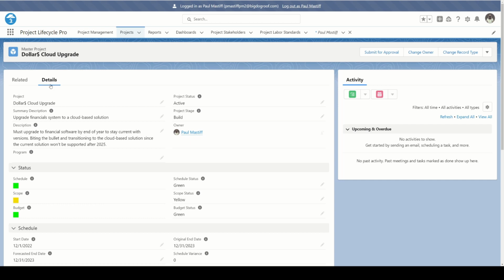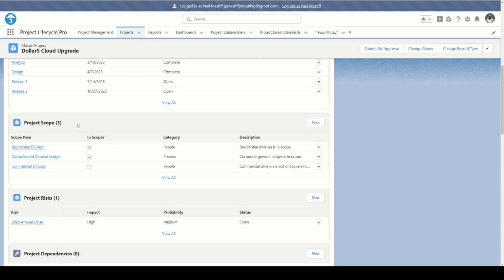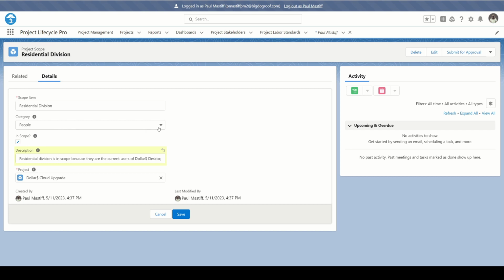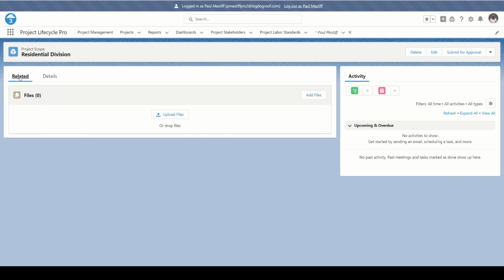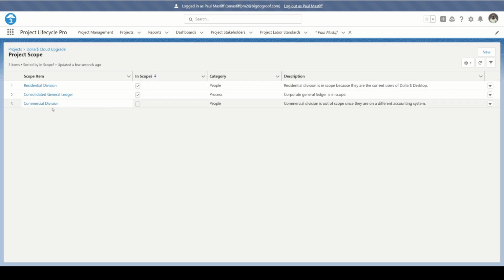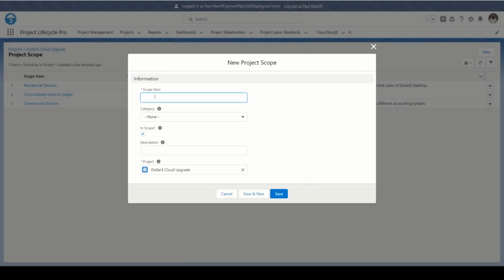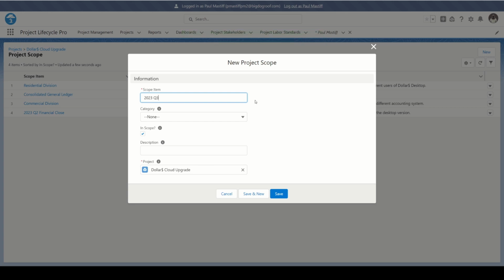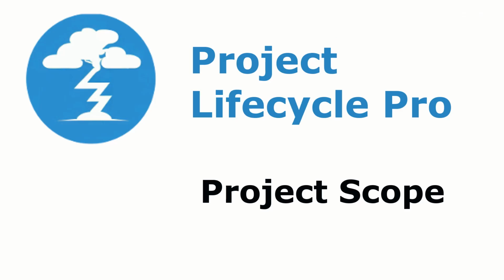Project Scope Demo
A demonstration of the Project Lifecycle Pro functionality for documenting the project's scope.  Equivalent to the typical scope section in a project charter.  Lists in-scope and out-of-scope items categorized by people, process and technology.